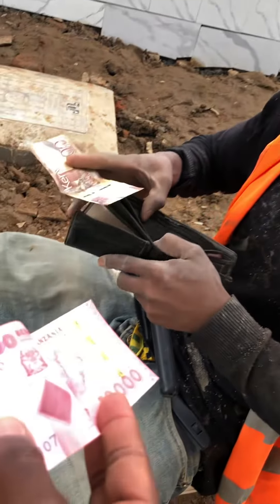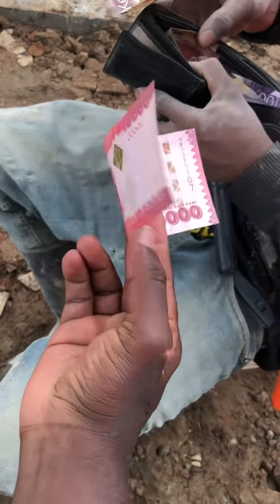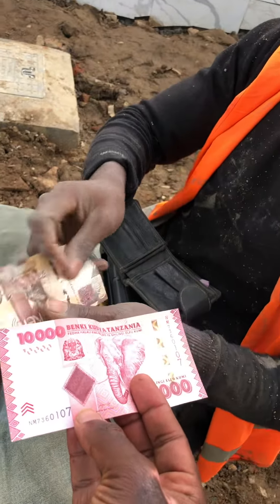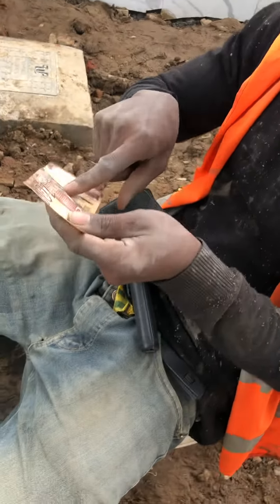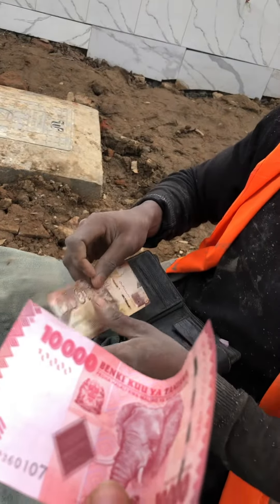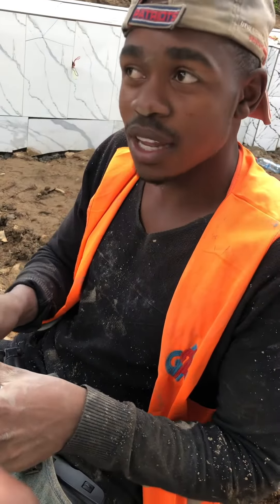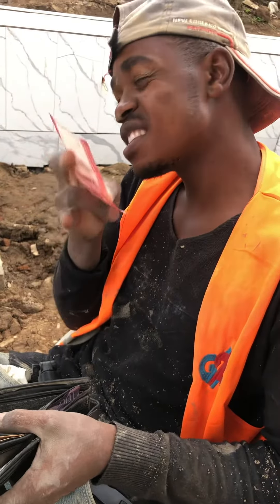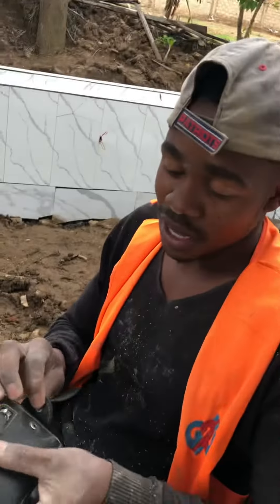Dollars ‼️ What’s Happening ?? Kenya vs TZ Currency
DOLLARS ? 💰
WHATS HAPPENING WITH (KENYAN CURRENCY 💵)‼️